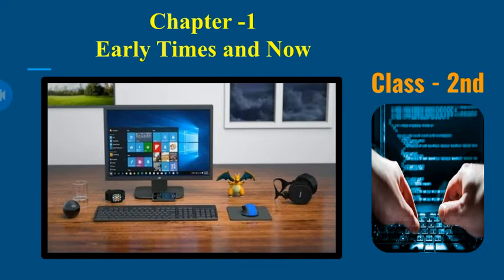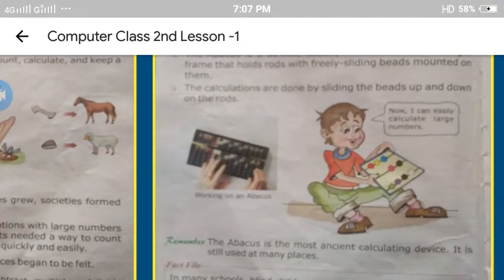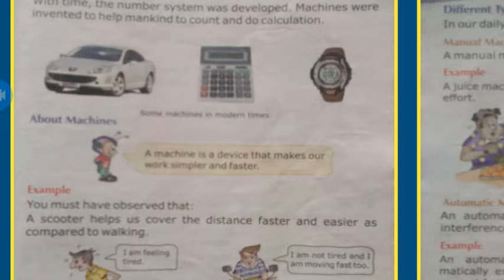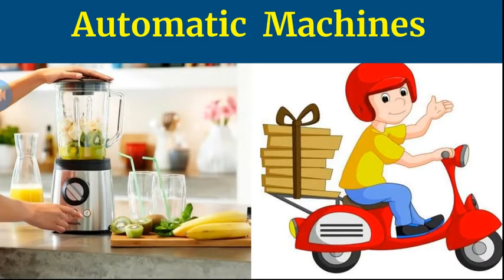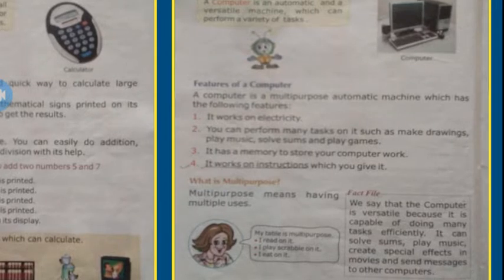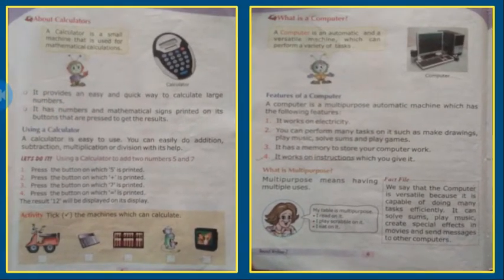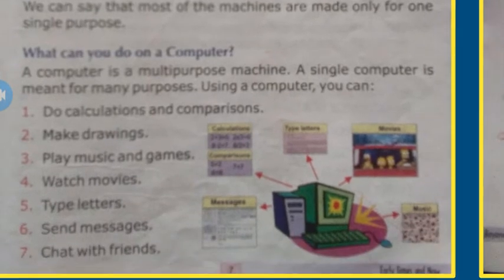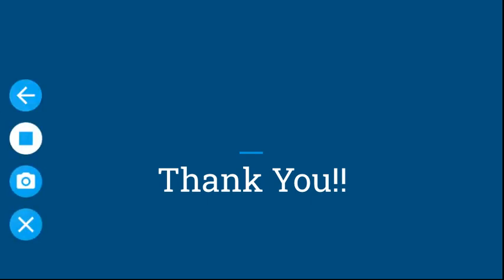Class 2 Beyond Windows Lesson 1 Early Times and Now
Hello Students,
In this lesson we are going to learn about calculating device Abacus, different types of machines Manual Machine, Automatic Machine and About Computer.